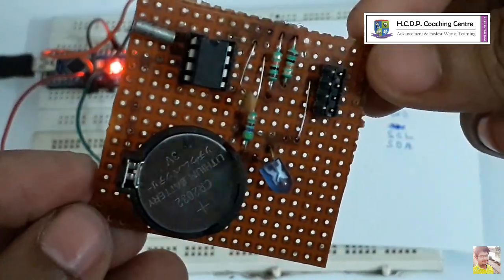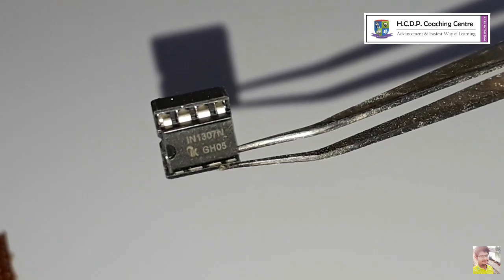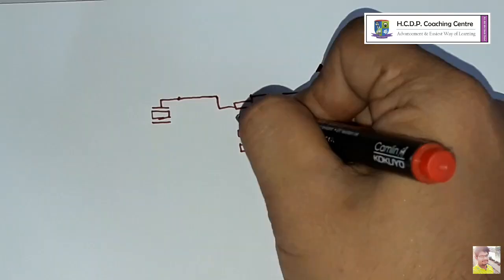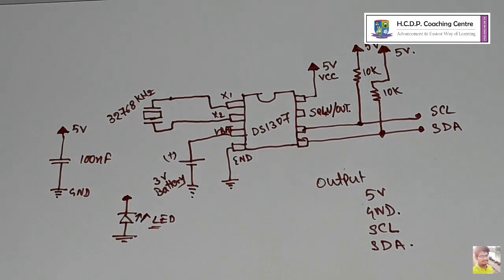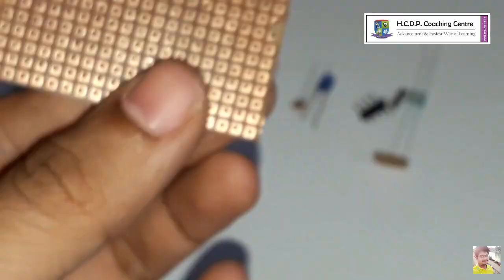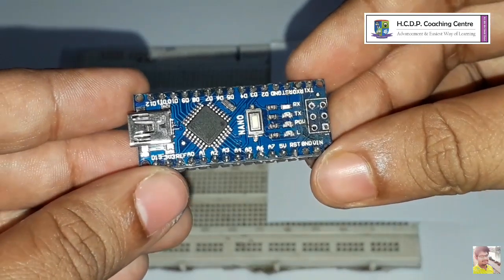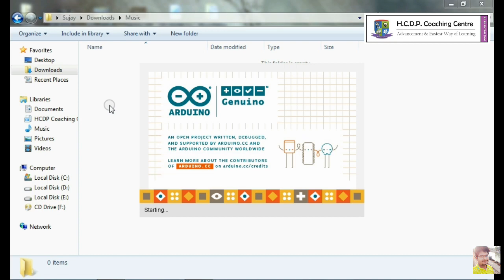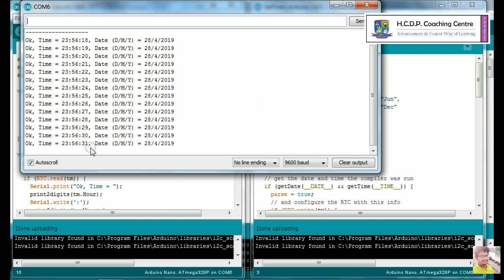RTC ( Real time Clock) with DS1307 IC with Arduino Code | DIY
to make the all you need any version of Arduino board and the "Code". click the below link to get the code